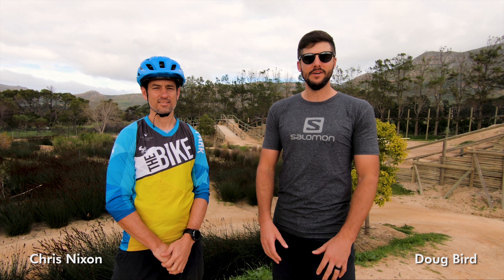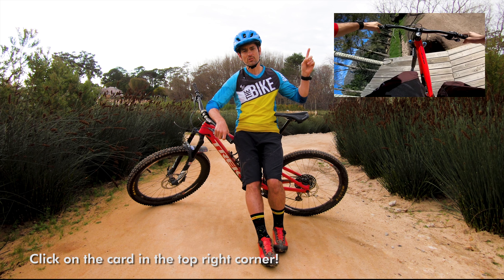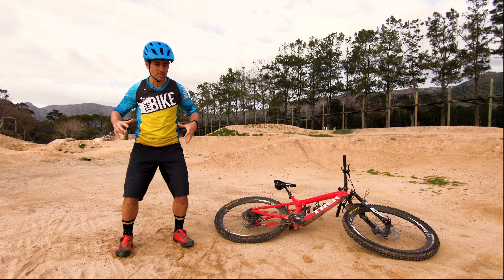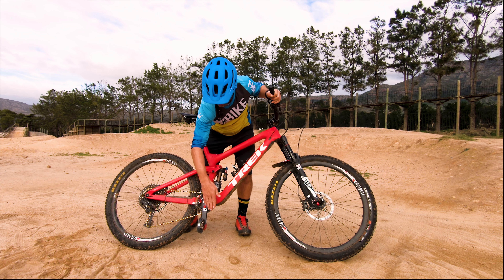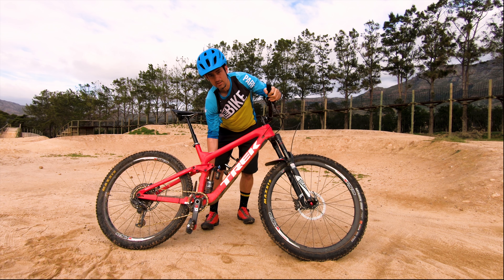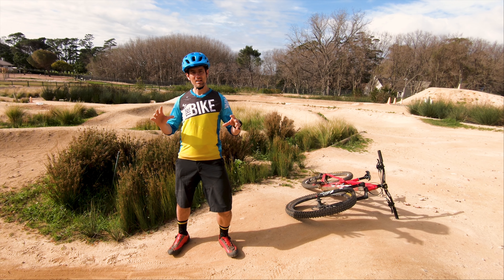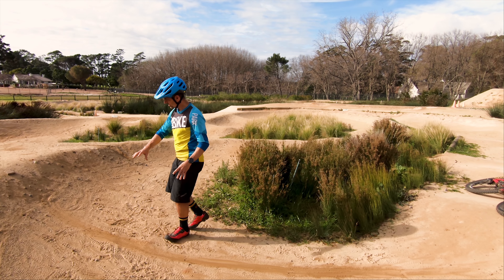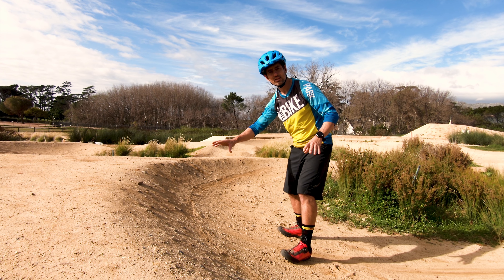How to corner in 'Up Your Game' - ALL RIDE EP24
In an evolution of EP21's bike balance skills session, this week we're back at the Constantia Uitsig Bike Park and back in the 'Up Your Game' skills studio with the legendary Chris Nixon!

Fresh off a 4th place finish at the Masters DH World Championships in Andora, Chris takes us through the art of cornering and the six key principles you need to master in order to turn your bike better!

Be it up or down, flat or bermed, cornering is a key aspect of riding that each and everyone of us needs to master. Sit back, relax and get ready to learn as Chris unpacks all you need to know as well as a few neat exercises to help you on your way.

Shot 100% on GoPro!